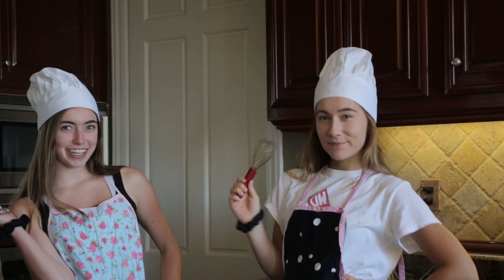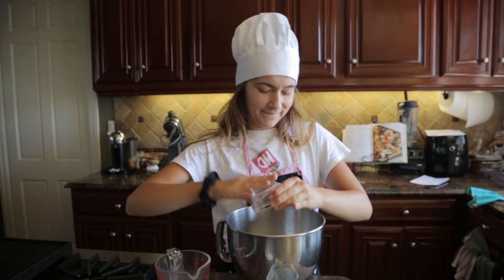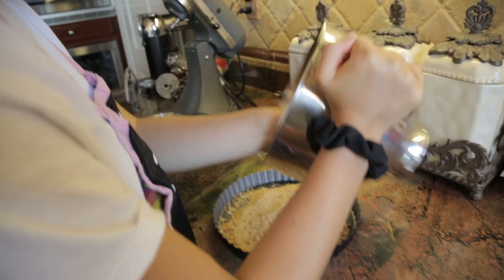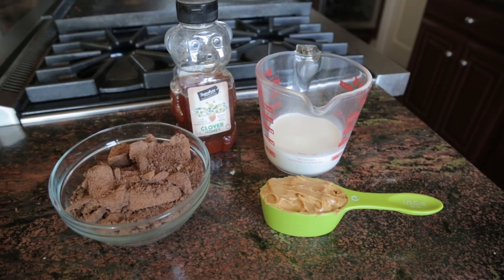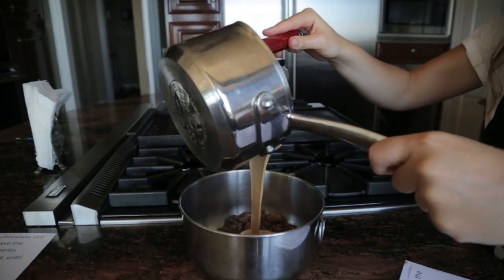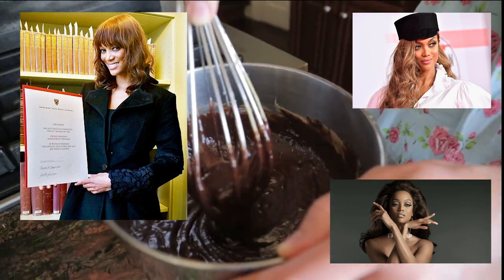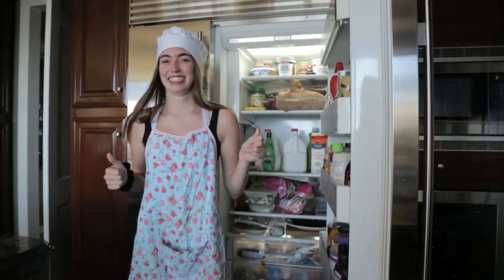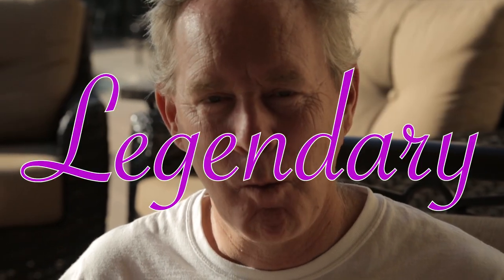Legend Tyra Banks inspired Chocolate Peanut Butter Pretzels Tart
This is the best dessert we have made so far, it's SO delicious. We chose Tyra Banks as our Legend because she is the prime example of Self Love and is a true Legend. She is Hot and Fierce, Sweet and Salty, just like this dessert. ;)

THIS RECIPE WILL NOT WORK IF YOU DON'T USE THE MAIN INGREDIENT: SELF LOVE